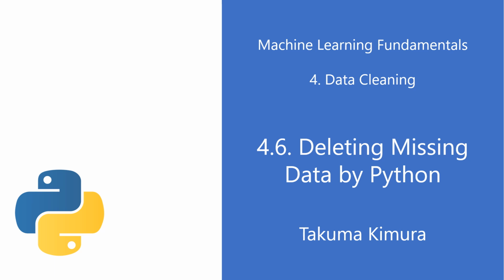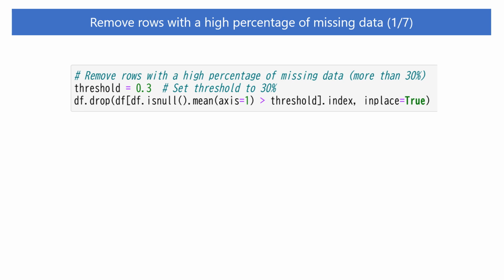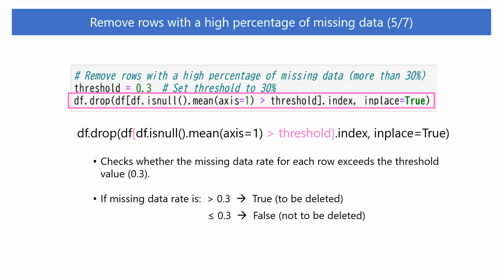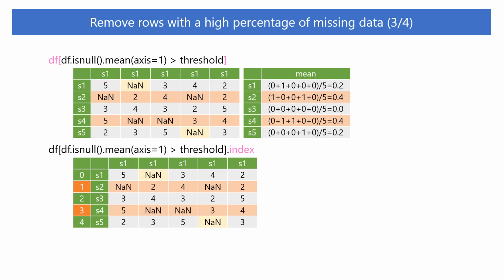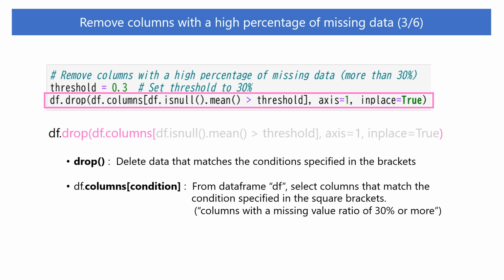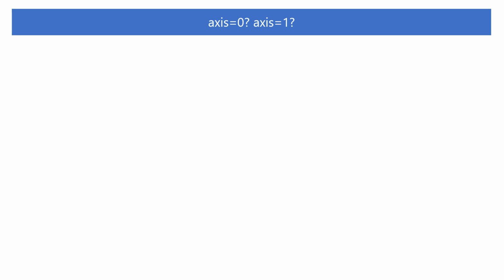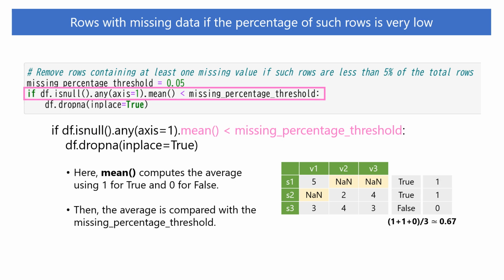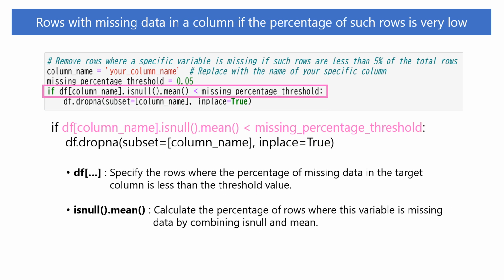Data Cleaning (6/32) Deleting Missing Data by Python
- How to delete rows or columns with missing data by Python?
- How to delete only rows or columns that meet certain conditions?